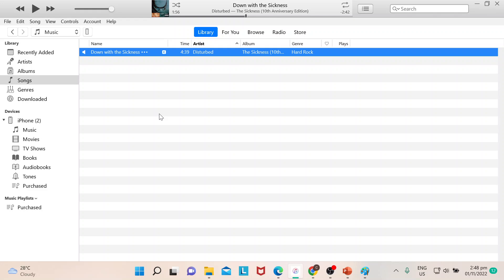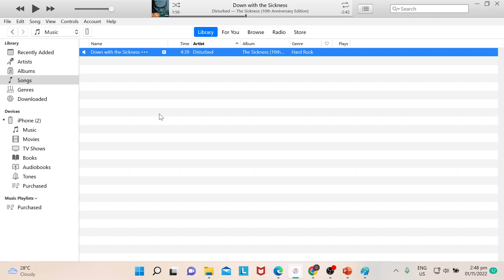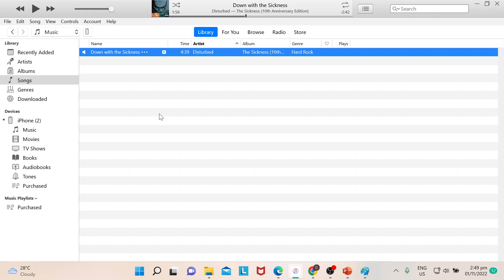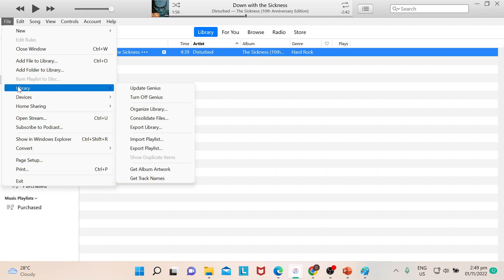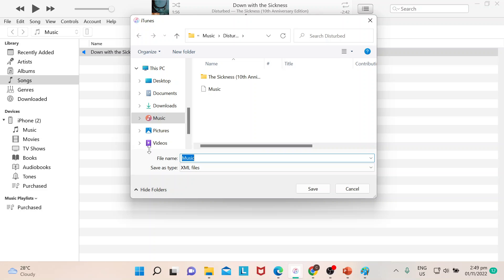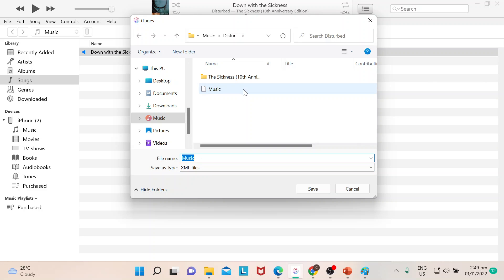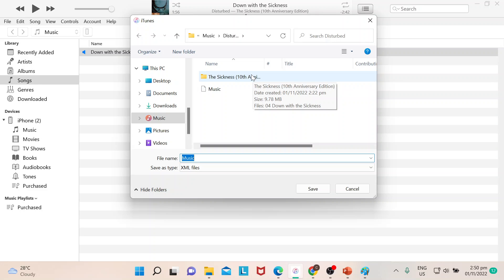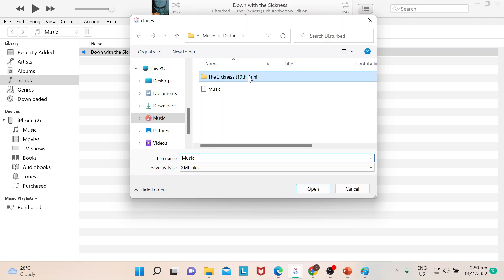How To Export Playlist In iTunes Tutorial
Today I show how to export playlist in itunes tutorial,itunes tutorial,export playlist in itunes